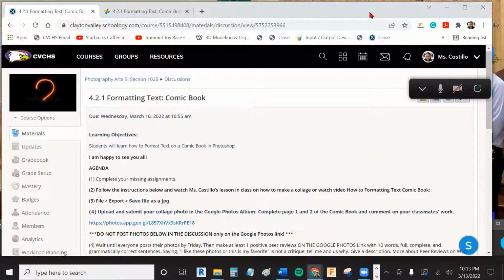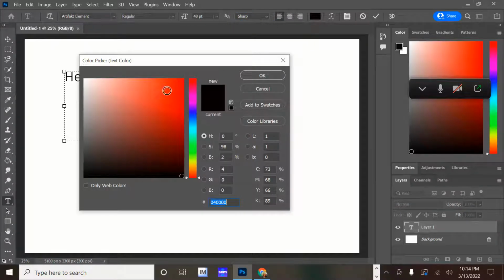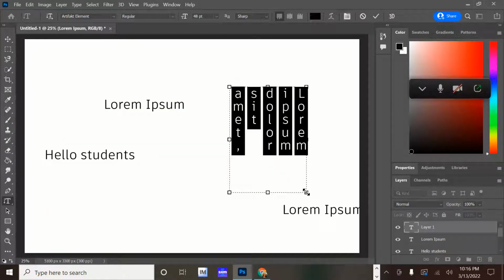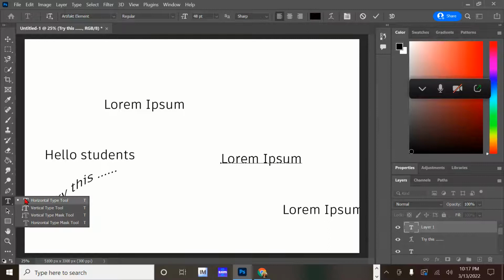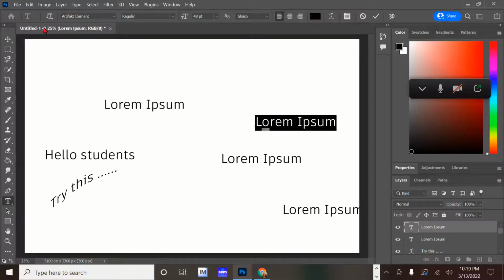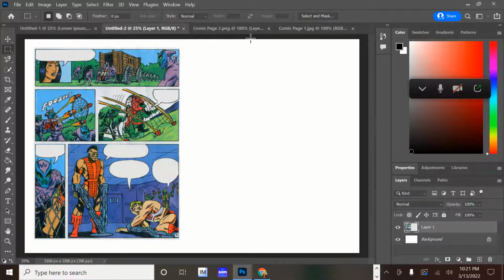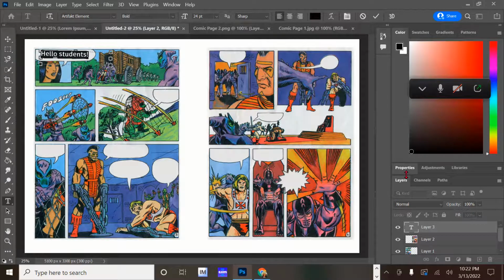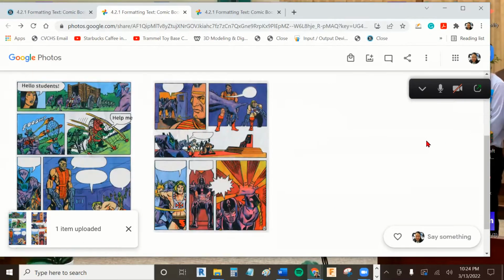4.2.1 Formatting Text: Comic Book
2nd period Photoshop